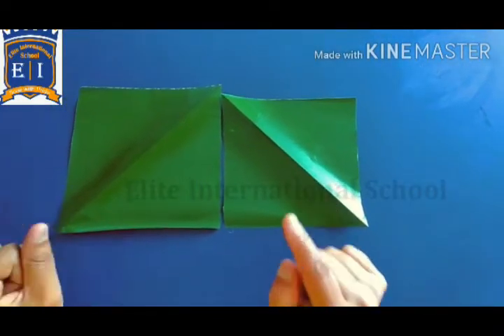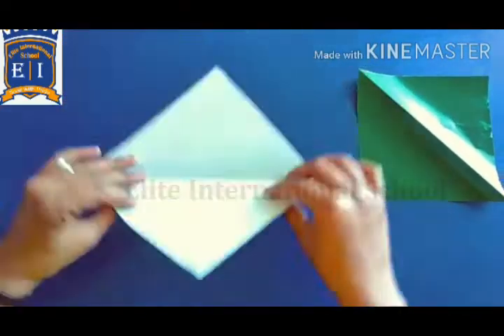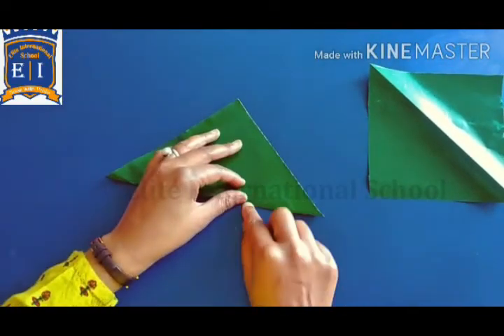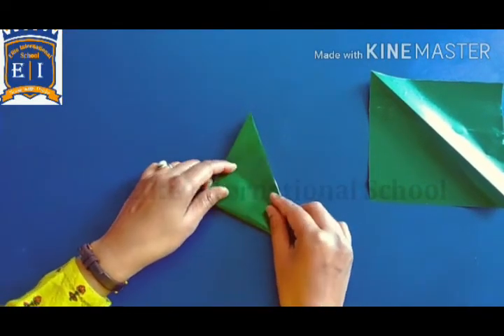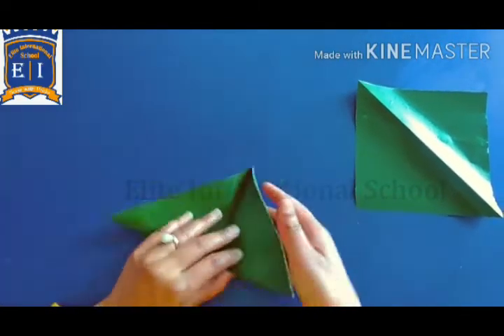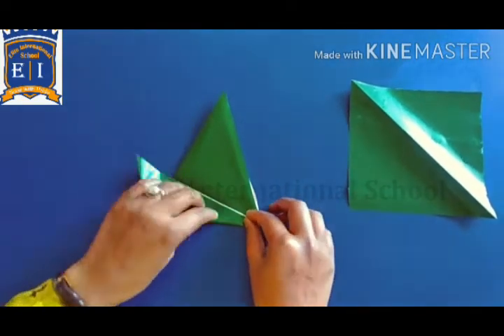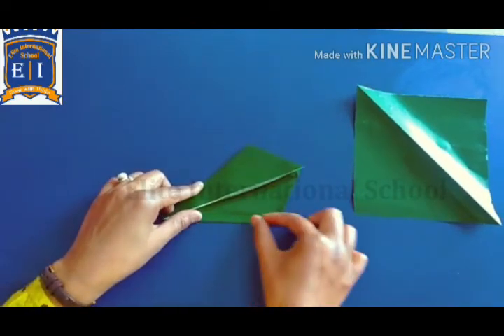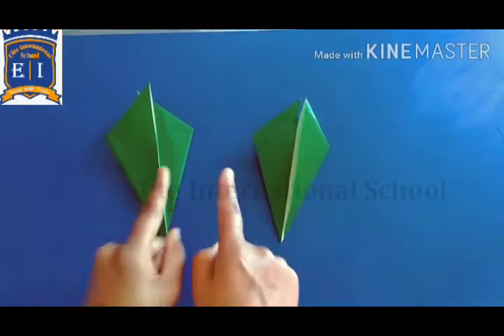Paper Fold Activity Primary Elite International School